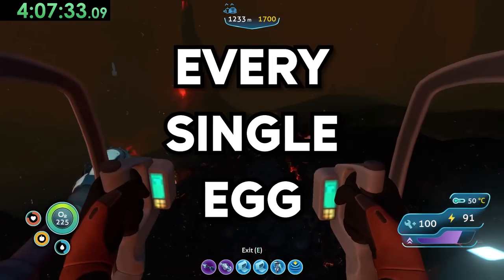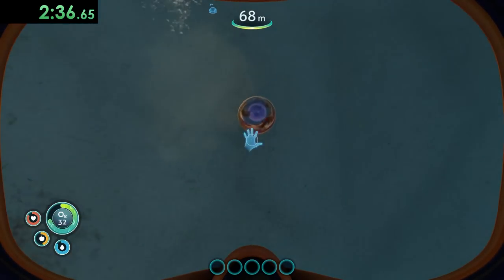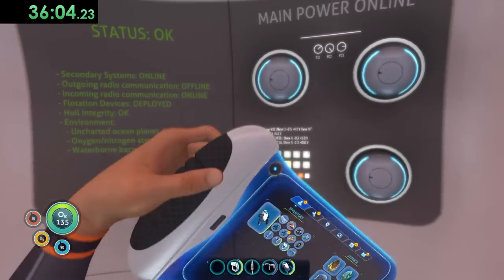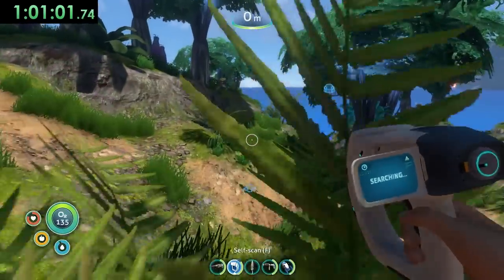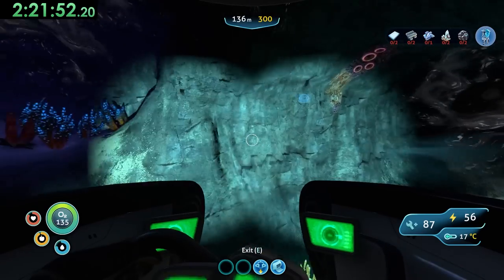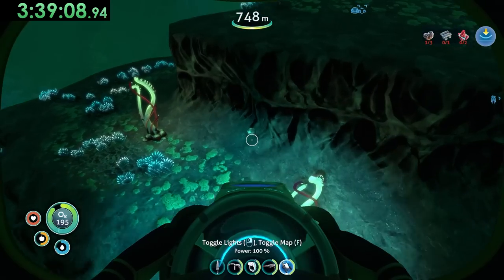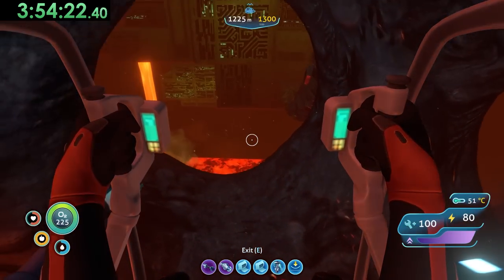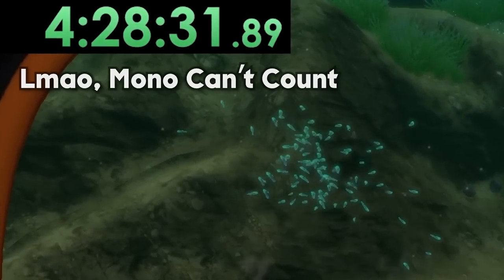How Fast Can You Hatch EVERY EGG in Subnautica?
How Fast Can You Hatch Every Egg in Subnautica? Well in this video I'm going to hatch EVERY EGG in less than 5 HOURS or else I'll have to use my mother's credit card to give away 10 tubs of GFUEL!

To enter the giveaway, make sure you like, subscribe, and comment down below a social media handle (Twitter and Instagram work best) and why you should get a free GFUEL Starter Kit! I'll be announcing the winners on Twitter sometime next week.

Make sure to follow my other socials!!!

Want to interact with me more??? Here's my Discord server! I respond there as much as I can and hop in the general voice chats when I can!